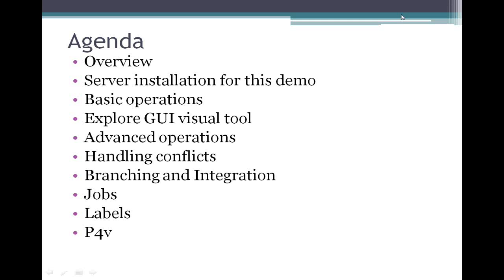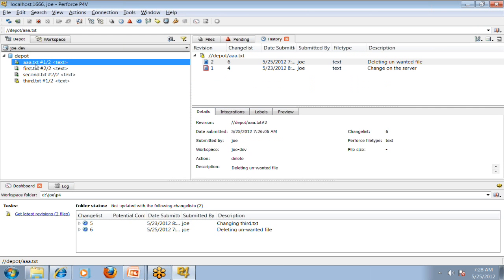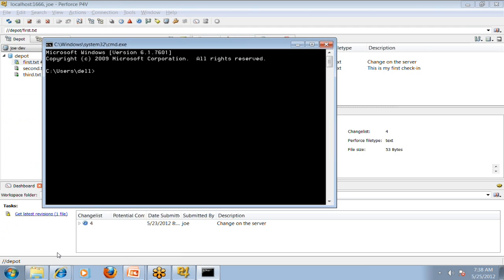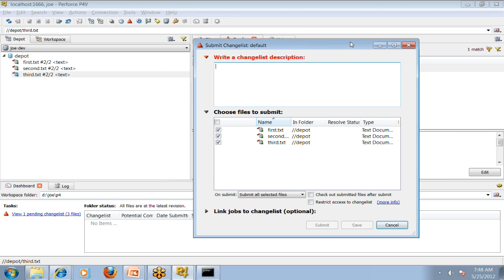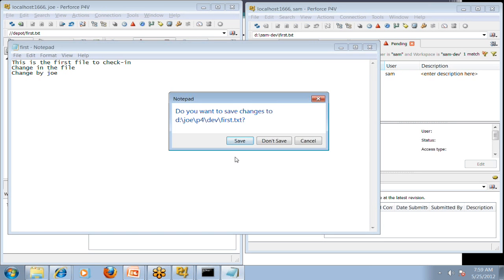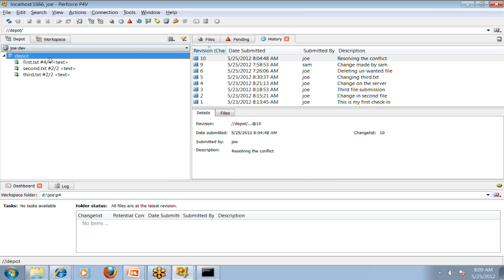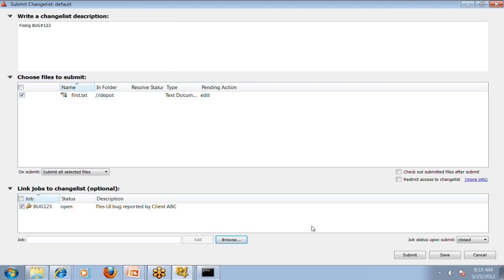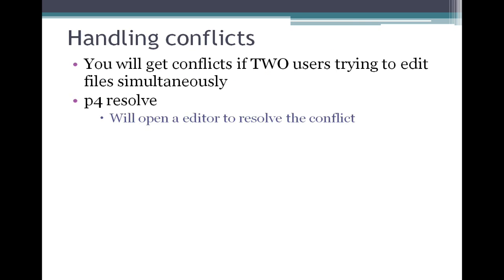Configuration Management with Perforce Online Course- Session 2/2